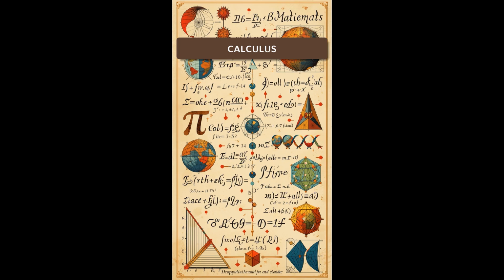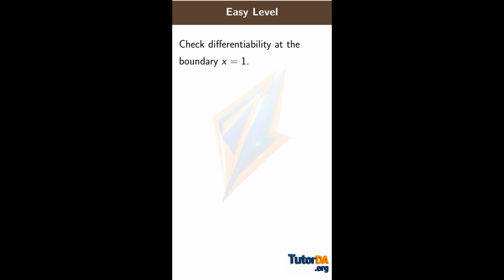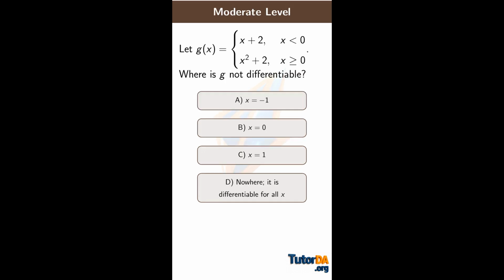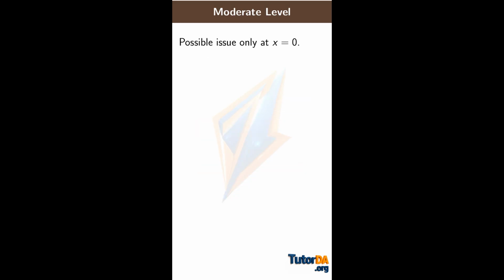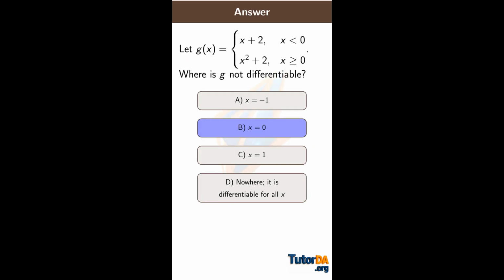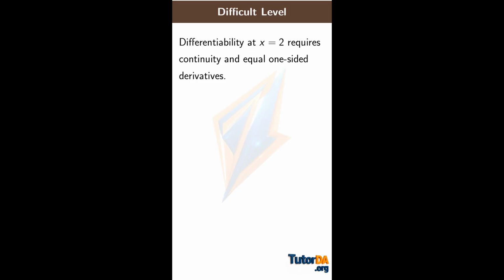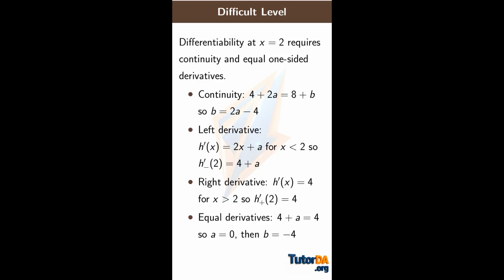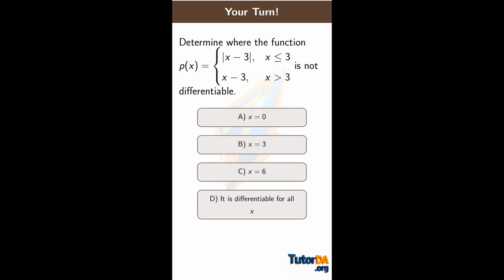Determine non-differentiability in a piecewise-defined function in 30 sec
Learning Math – Short, Simple & Clear
Quick explanation of problem of Derivatives with an example. Perfect for exam revision.